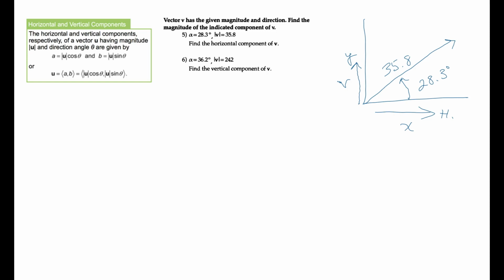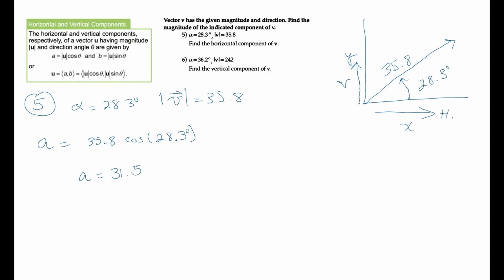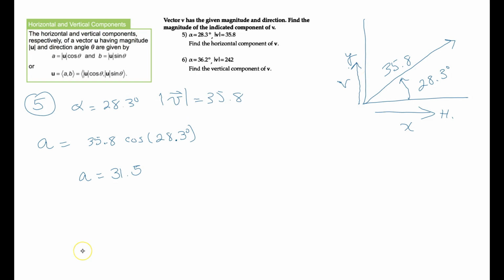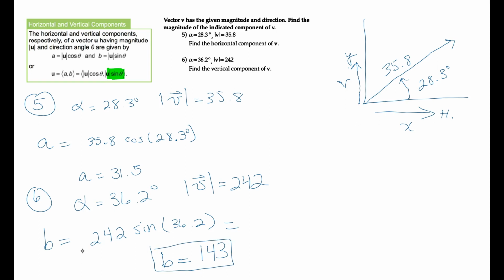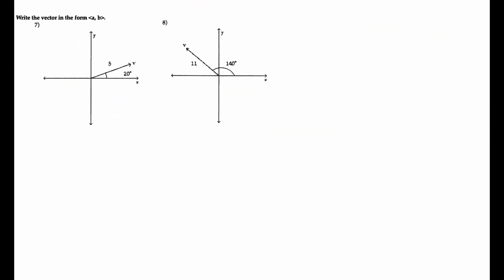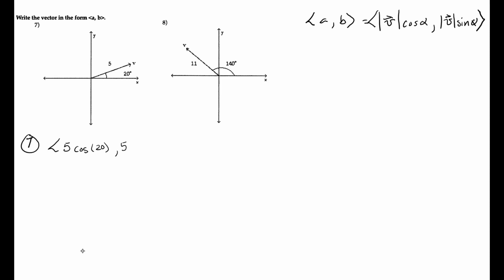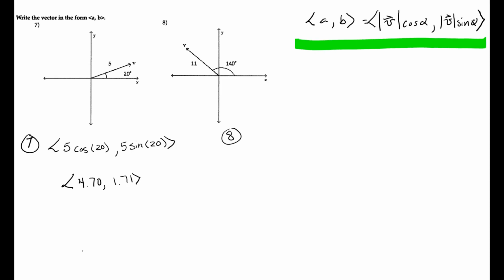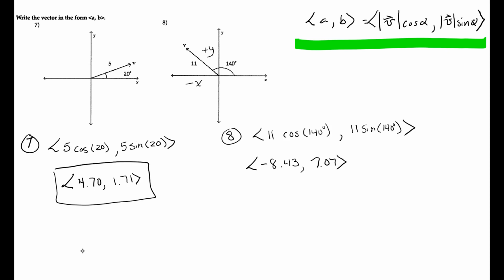Finding Horizontal and Vertical Components of Vectors